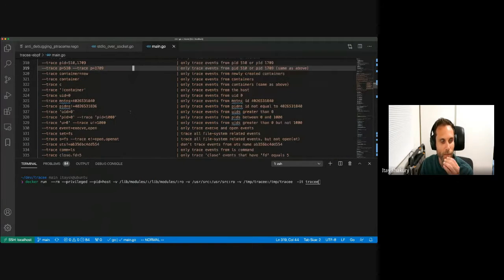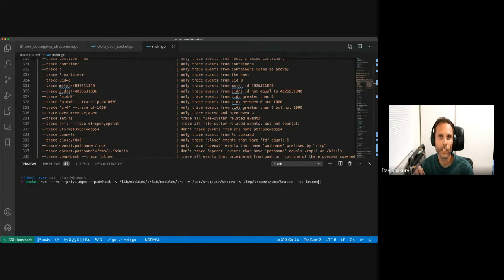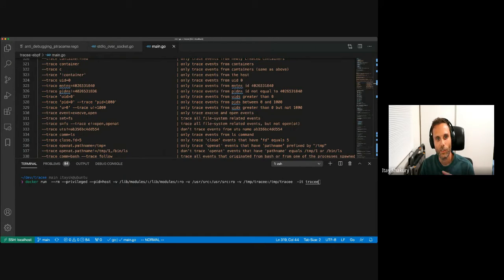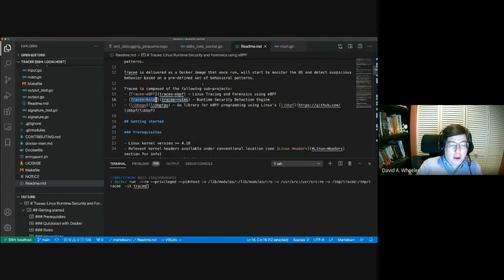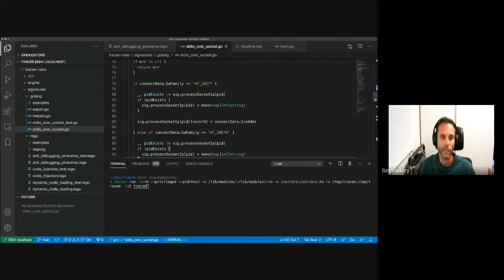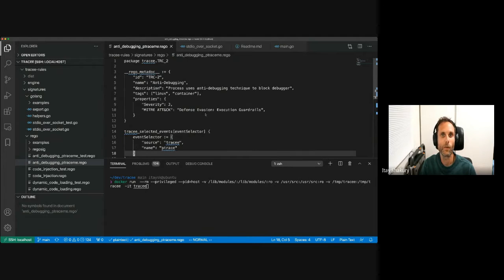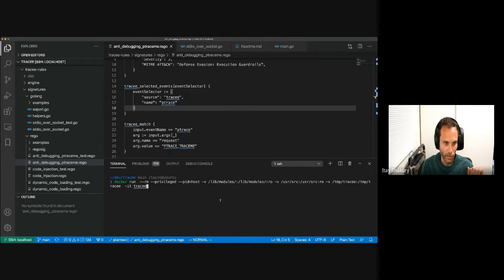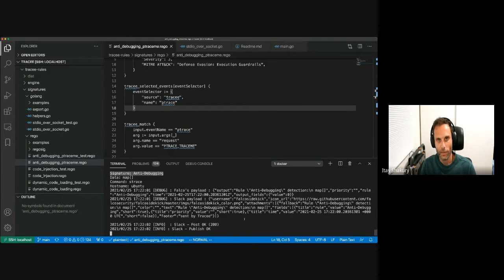Securing Critical Projects WG (February 25, 2021)